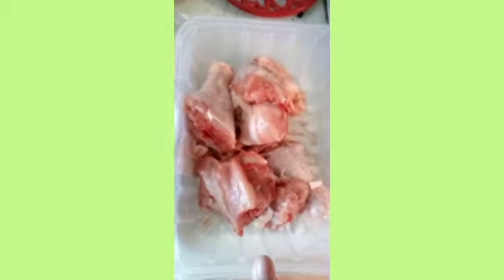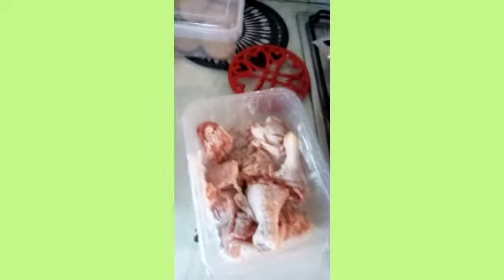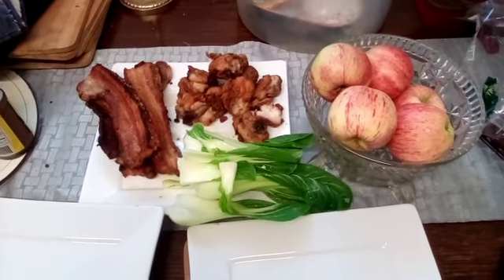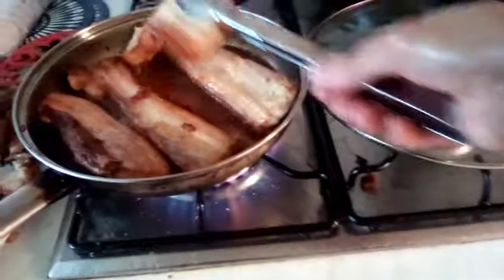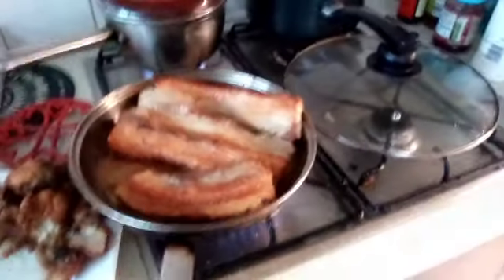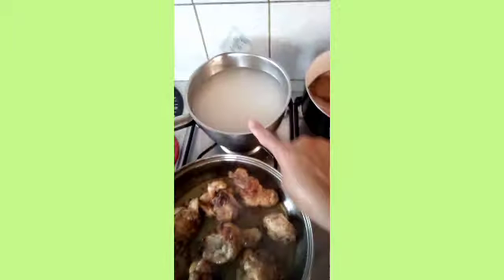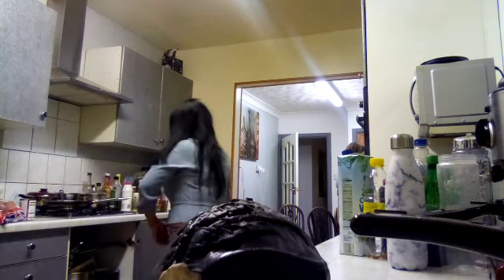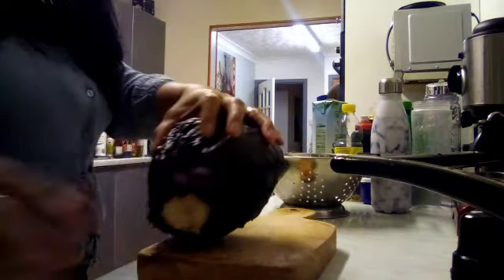Filipina British sharing of my Mukbang Lechon Pork and friend chicken